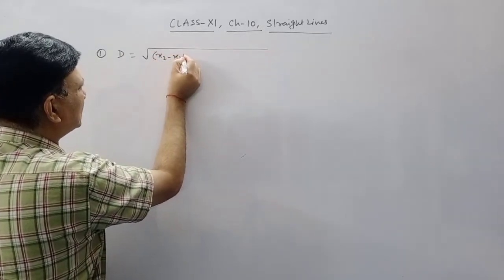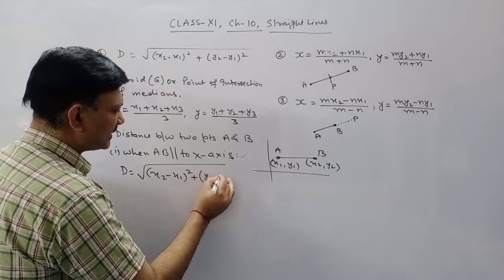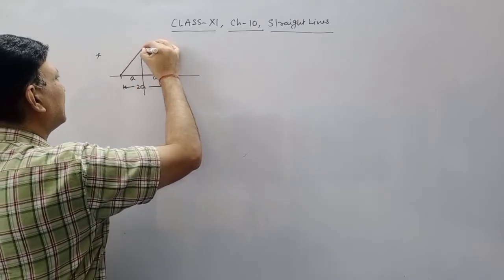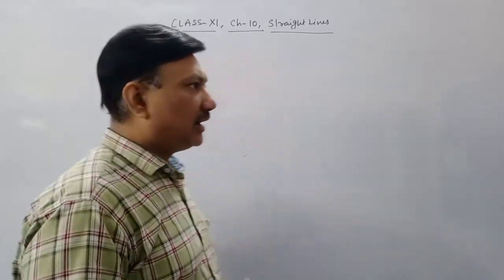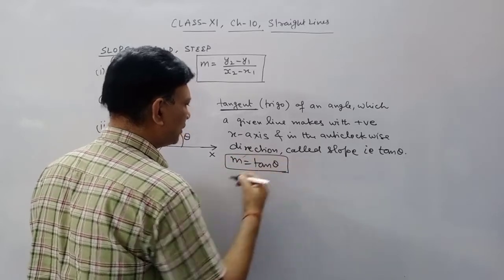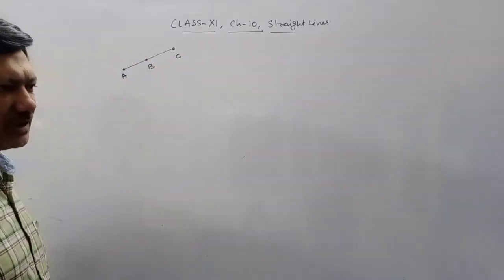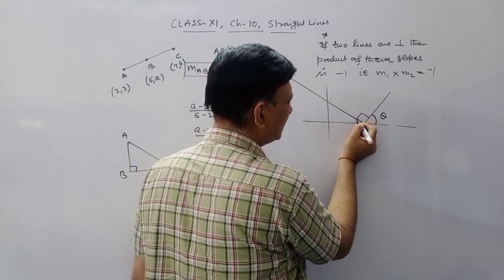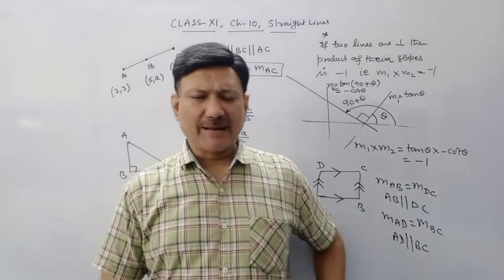Straight Lines Class 11 | Maths Chapter 10 | Introduction | PGMC | BASIC CONCEPT | NCERT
In this video Mr Praveen Gupta explain the following topics.
Quick Recap+Distance Formula, Section Formula, Area of Triangle)
slope of a line
Parallel Lines
Perpendicular Lines
Slope of X- axis
Slope of Y-axis
Slope of perpendicular lines
Slope of collinear points
How to check whether a triangle it rt triangle or not without using Pythagoras theorem
how to check whether a quadrilateral is a parallelogram or not without using distance formula.